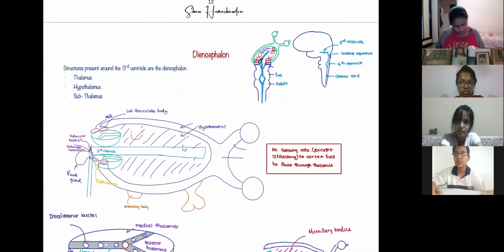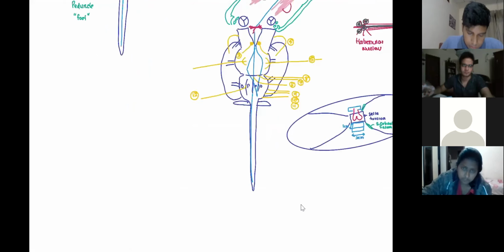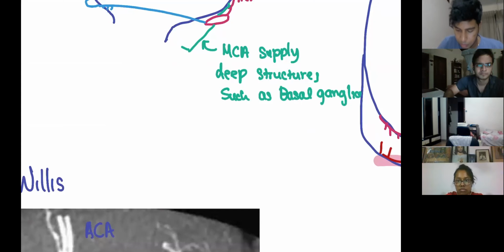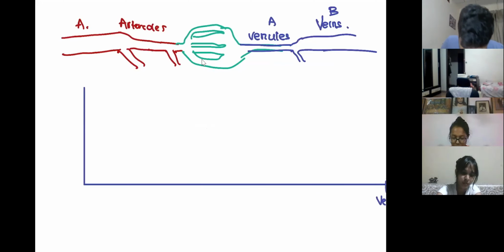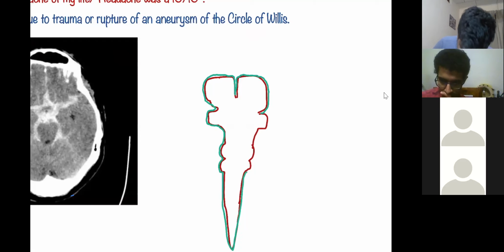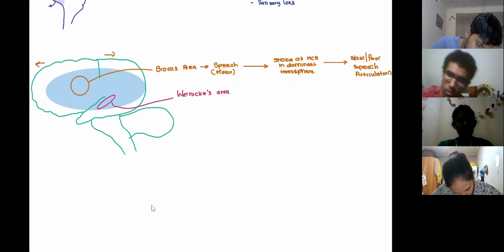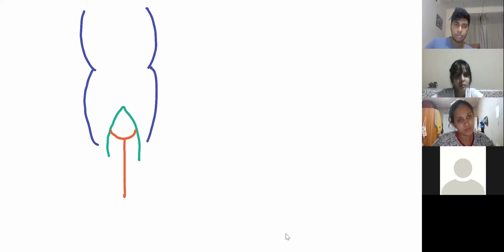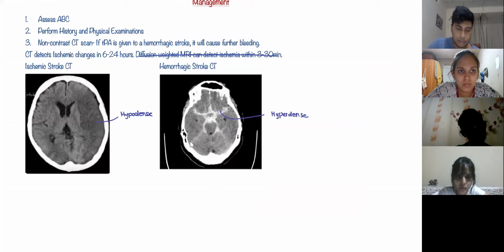Neurology 101- Stroke